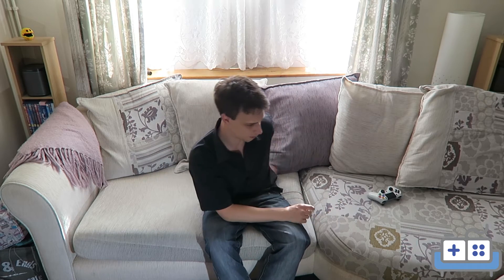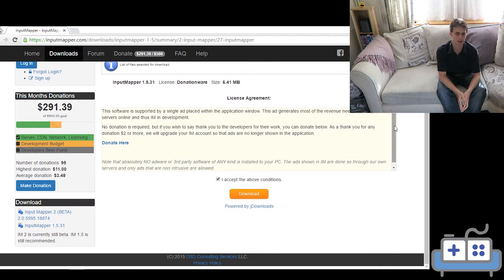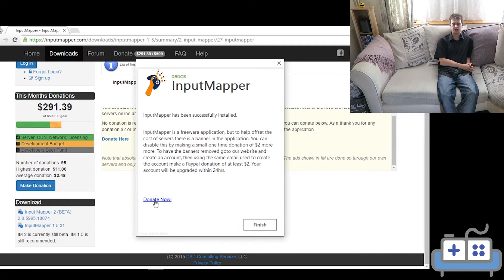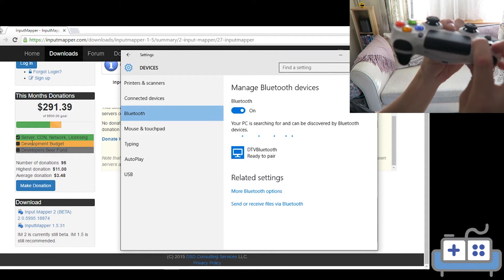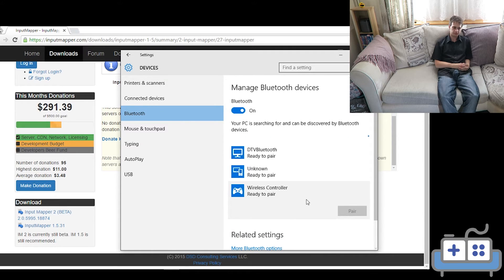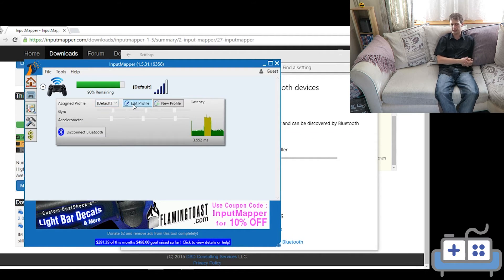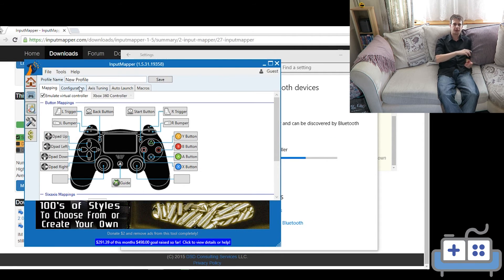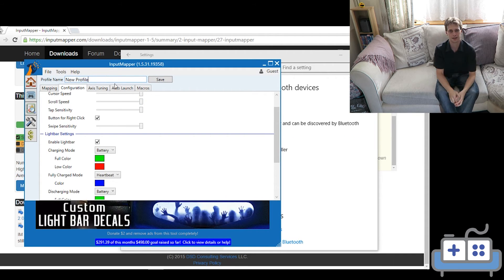How To Setup a PS4 Dualshock Controller in Windows 7/10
This is a guide for How to setup a Dualshock 4 controller in Windows 7 or Window 10.

Once the PS4 controller is installed in Windows you can use it play PC games - YAY!

T-SHIRTS!

The Socials:
Buzstringer.com